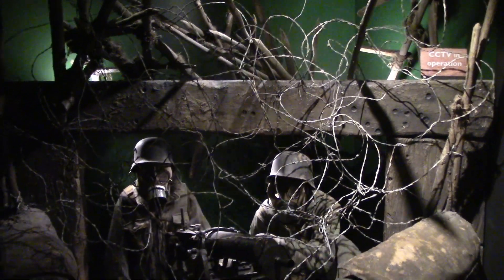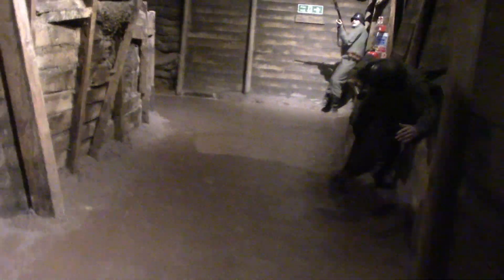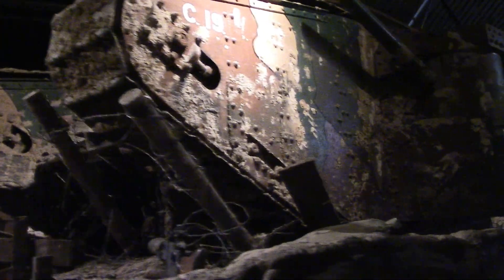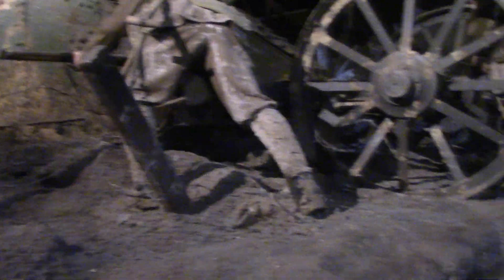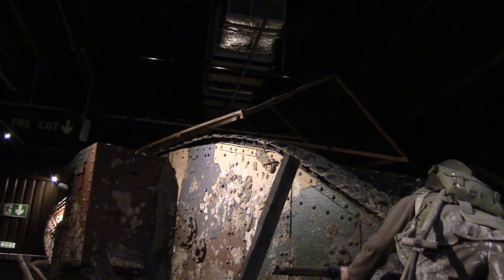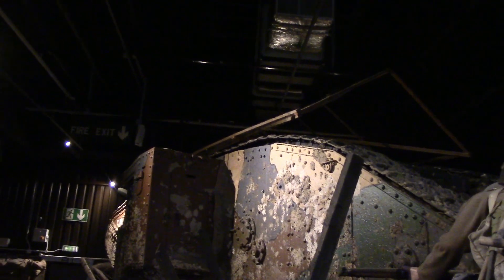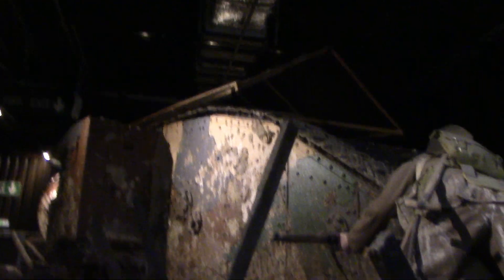A visit to the Tank Museum Bovington - the Mark 1 Tank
Why was the tank needed? I recently visited the ank Museum and this may help explain how the tank could enable infantry to cross the open ground, wire and defeat the machine guns.

If you like the material and would like to help me purchase more items for review then please consider supporting me on Patreon for just £1 a month to help me make more content.

For fantasy and science-fiction material (incliding Dungeons and Dragons, Warhammer, Warhammer 40,000 :and roleplaying in general):